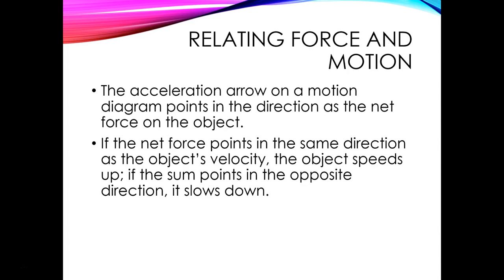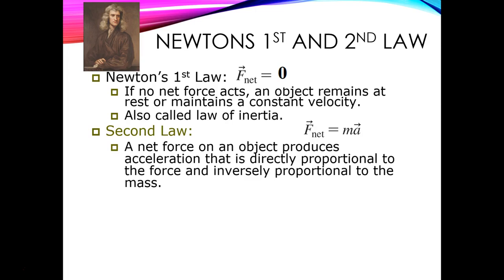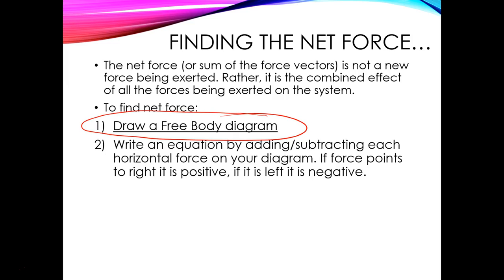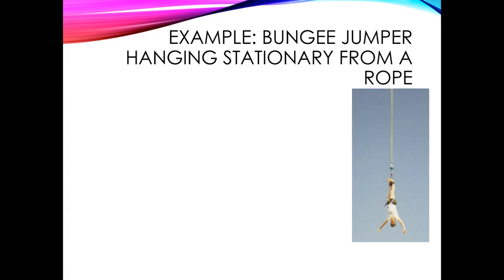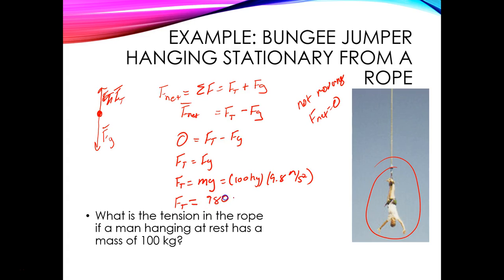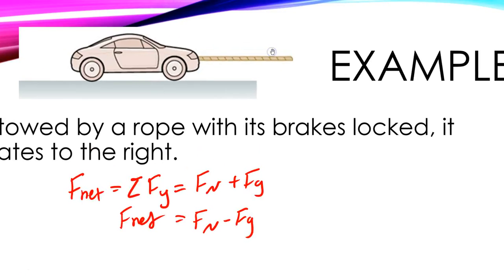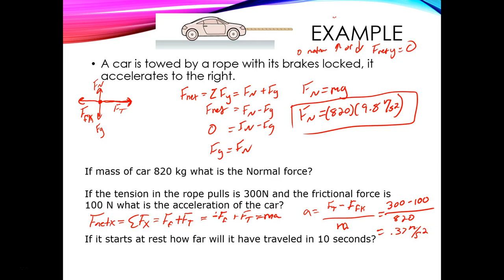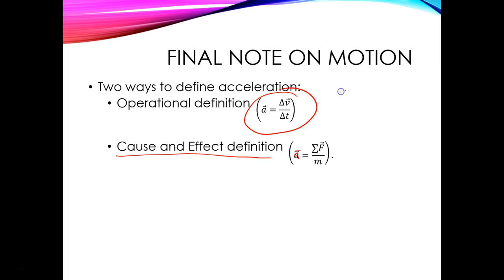1D Forces Video 2